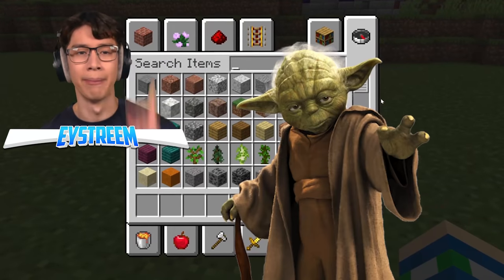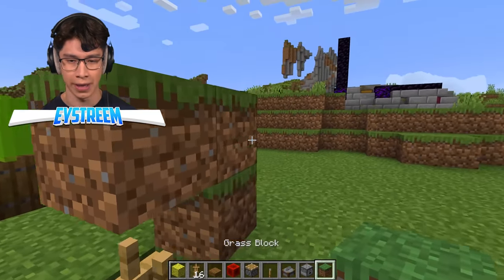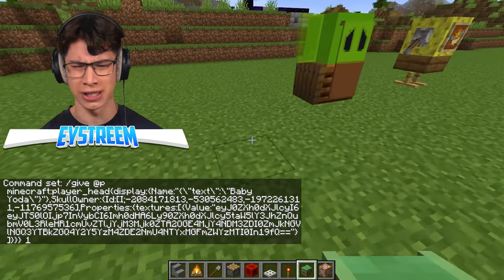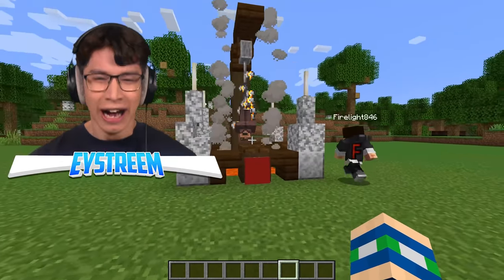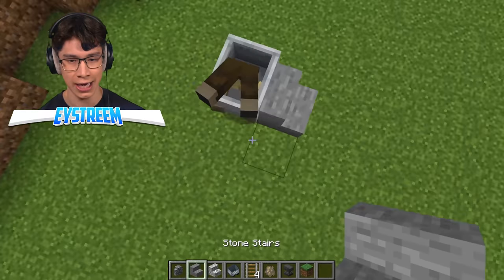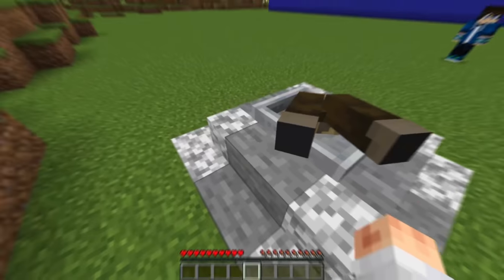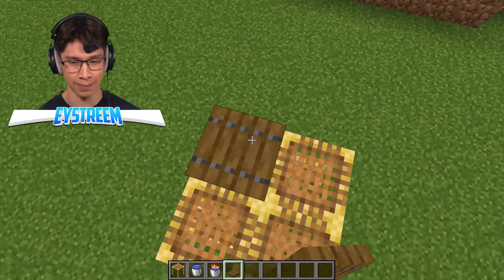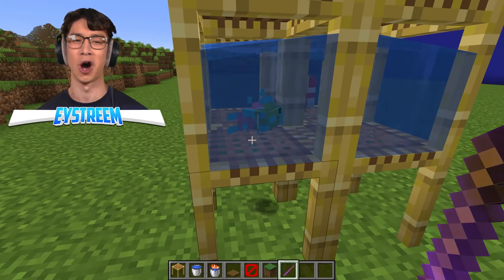Testing Minecraft Build Hacks You Didn’t Know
I Tried Viral Minecraft Building Hacks, Tricks, TikToks and Secrets that use no mods or addons from Level 1 to 100 with Eystreem and Ethan!